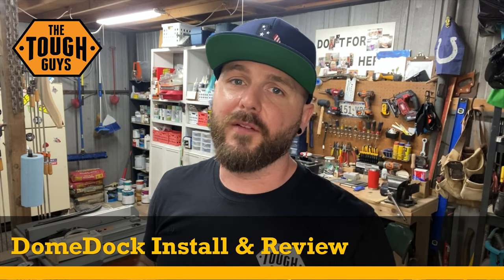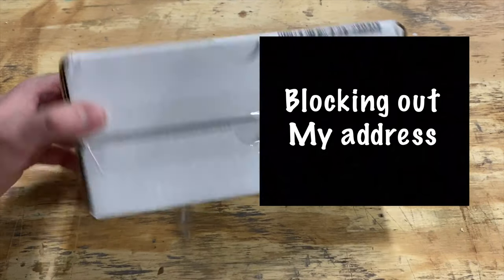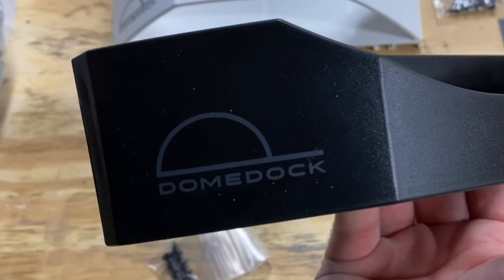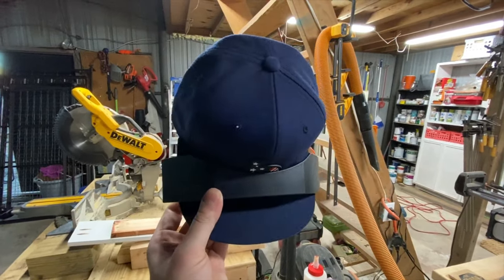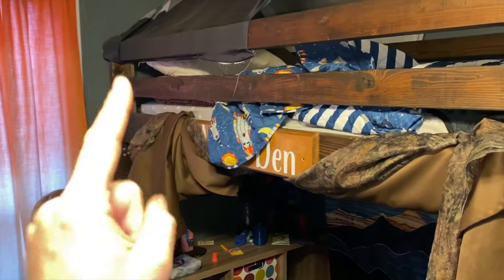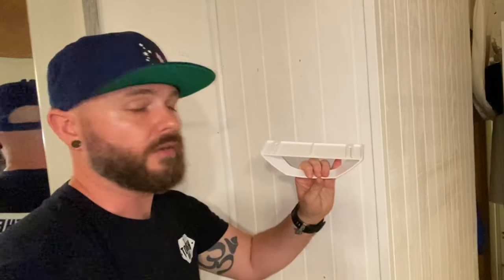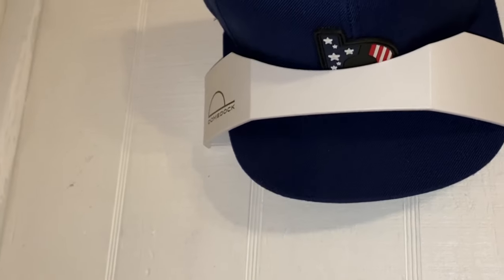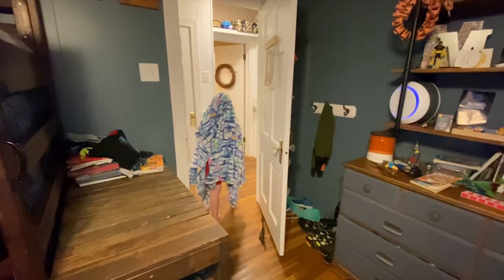DOMEDOCK! Best Hat Storage!!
DomeDock! Best Hat Storage Ever!

In this video we are unboxing and installing a product called ‘DomeDock’ and let me just say this thing is AMAZING!  Such a refreshing thing to find on the internet, and I’m happy to help spread the word however I can.  You can find them on Instagram @Dome_Dock and a link above to purchase. If you’re like me and you love hats then you probably do NOT enjoy how you are currently storing your hats.  This will solve your problems forever.  Go pick one up and while you’re at it tell your friends!!! Thanks as always!